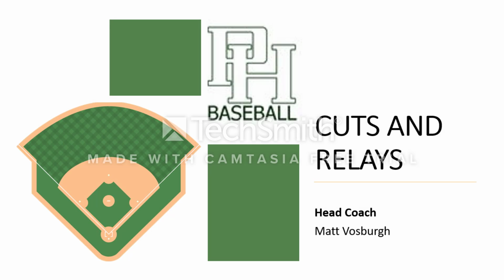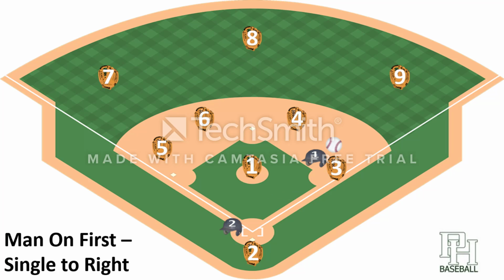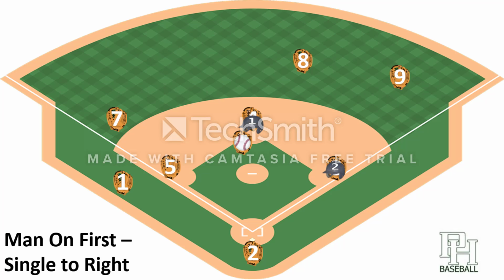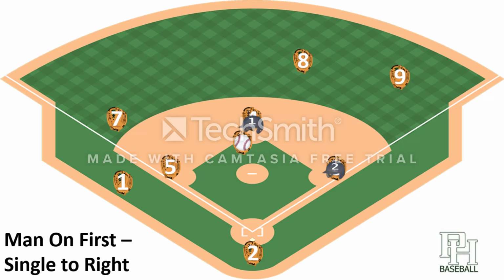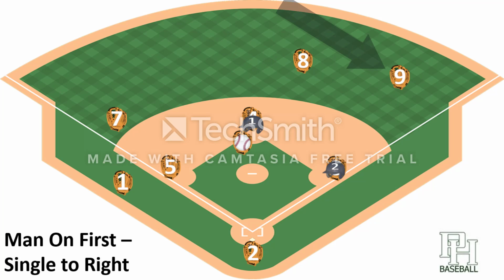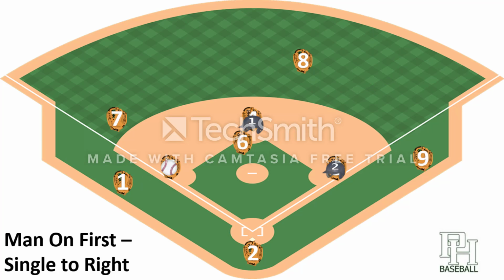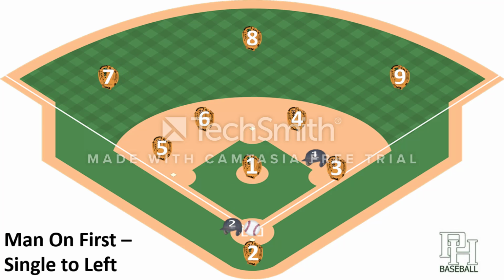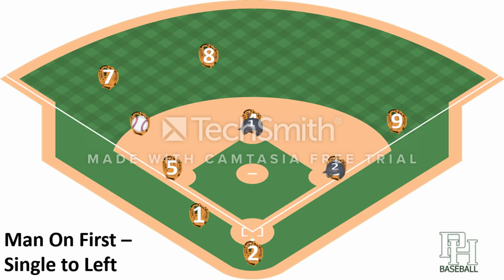Cuts and Relays - Man on First - Single to the Outfield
Cuts and Relays - PH Baseball - Man of First - Single to the Outfield